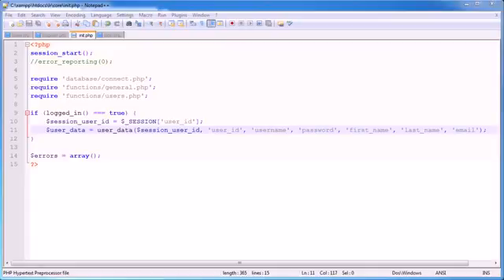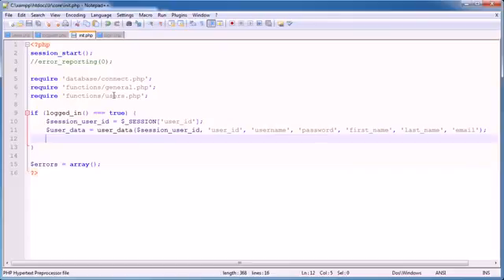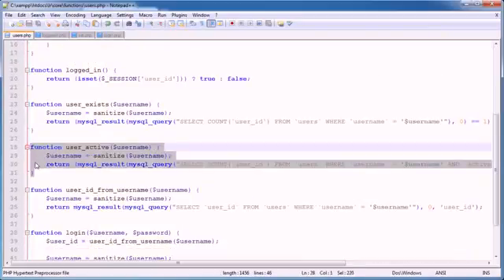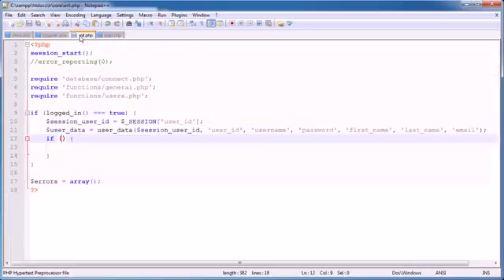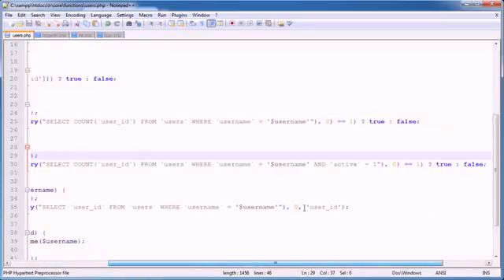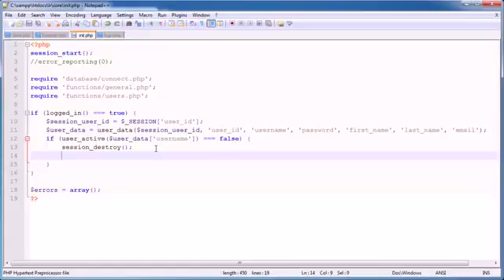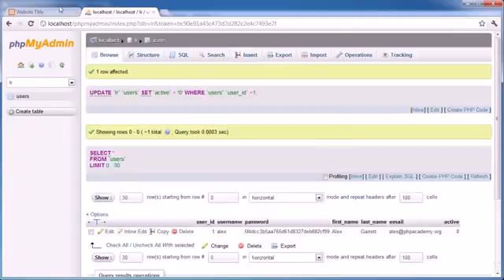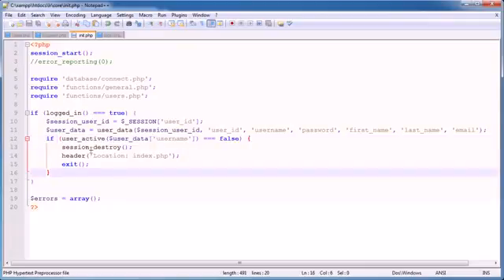PHP Tutorials Register and Login Part 8 Disable Ban User Accounts